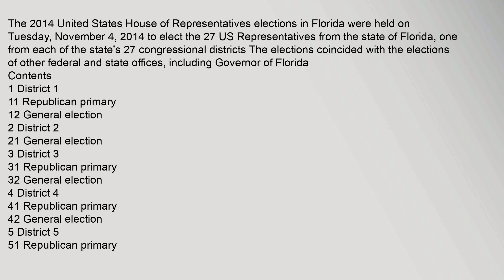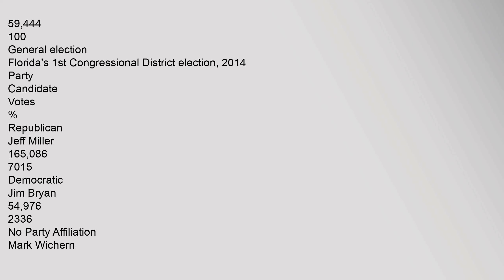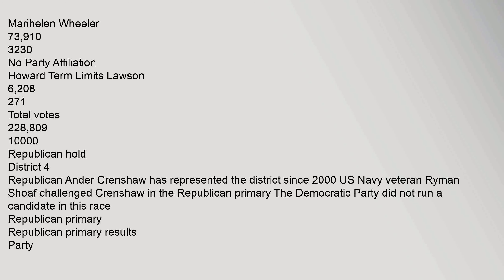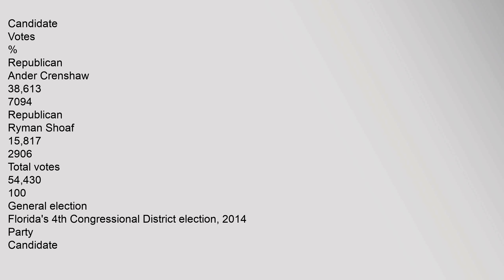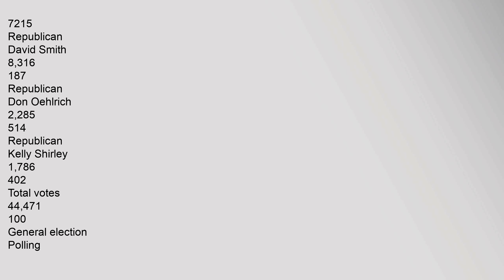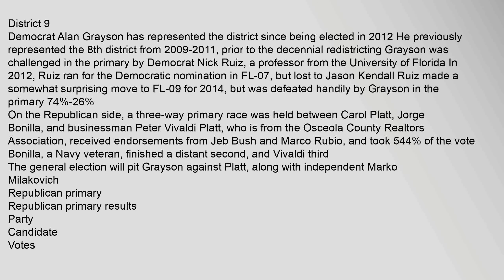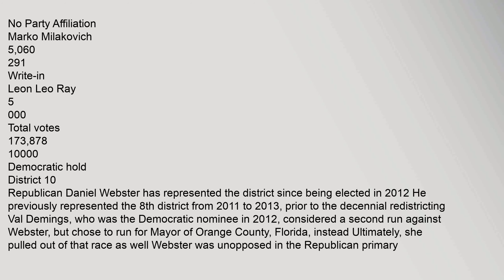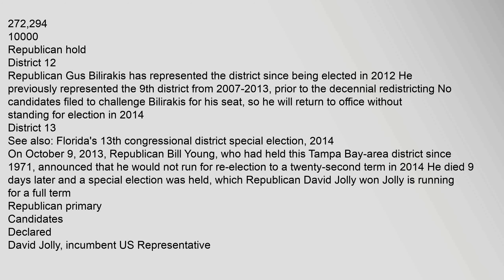United States House of Representatives elections in Florida, 2014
Contents
1,District,1
11,Republican,primary
12,General,election
2,District,2
21,General,election
3,District,3
31,Republican,primary
32,General,election
4,District,4
41,Republican,primary
42,General,election
5,District,5
51,Republican,primary
52,General,election
6,District,6
7,District,7
71,Republican,primary
72,General,election
8,District,8
9,District,9
91,Republican,primary
92,Democratic,primary
93,General,election
10,District,10
101,Democratic,primary
102,General,election
11,District,11
12,District,12
13,District,13
131,Republican,primary
132,Democratic,primary
133,Libertarian,candidates
134,Independent,candidates
135,General,election
14,District,14
15,District,15
16,District,16
17,District,17
18,District,18
181,Republic,United,States,House,of,Representatives,elections,in,Florida,,2014